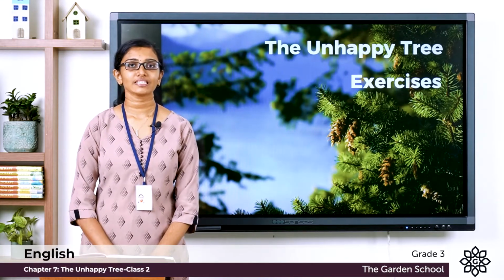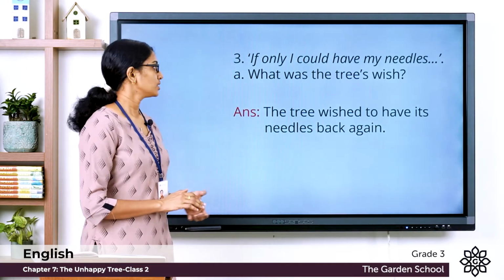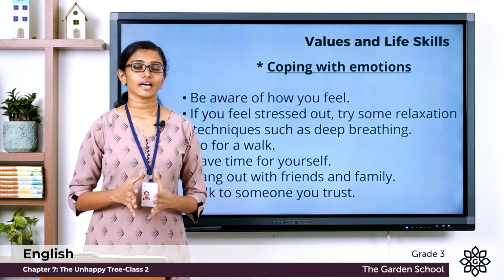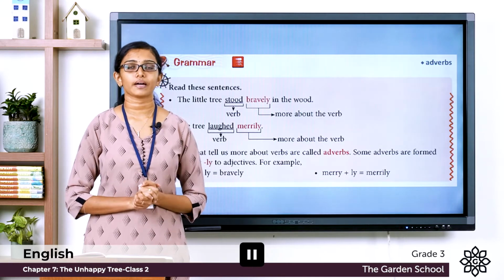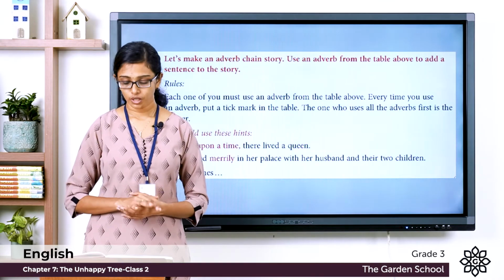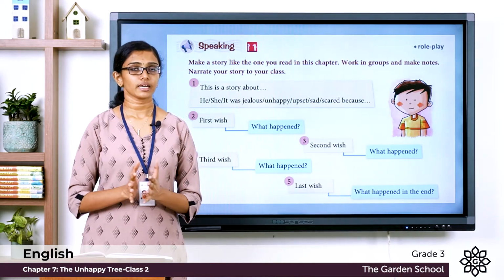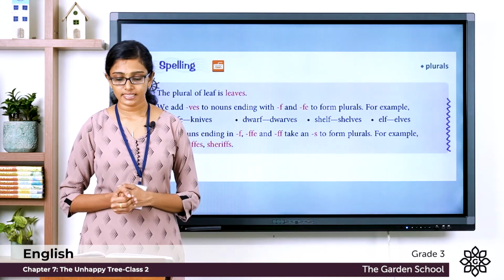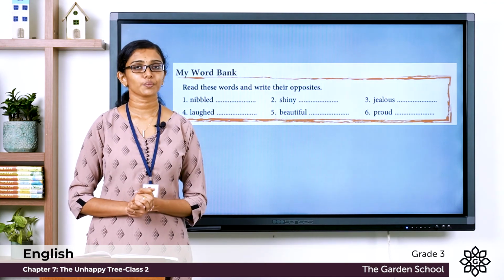Grade 3 English Chapter 7 Class 2 The Unhappy tree Story Exercise